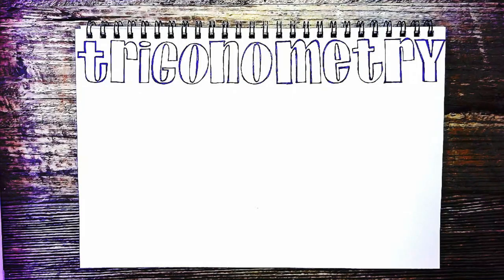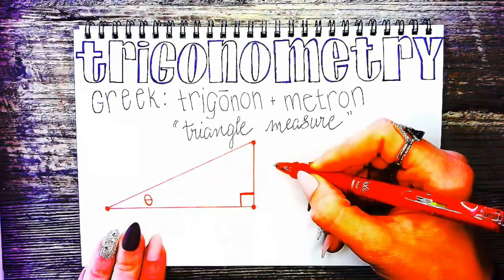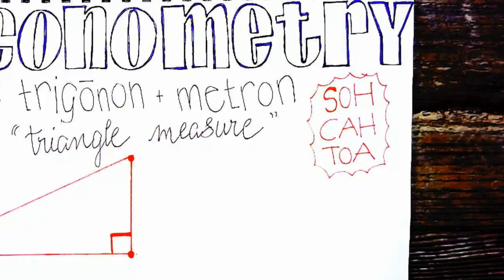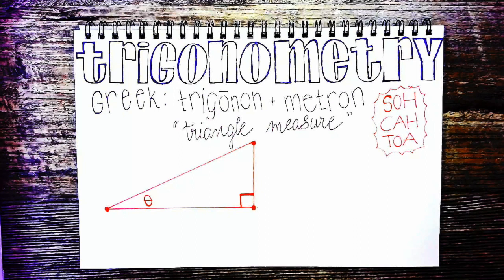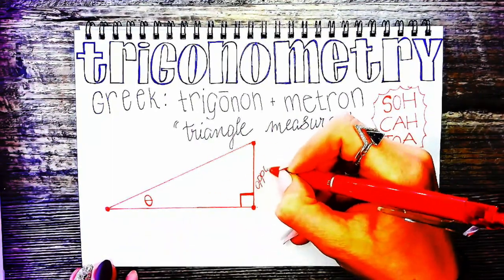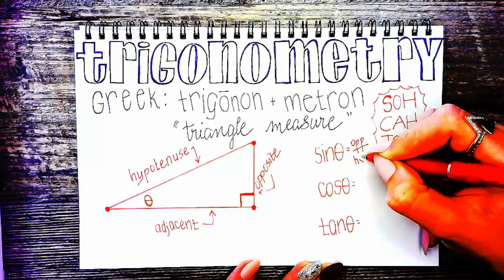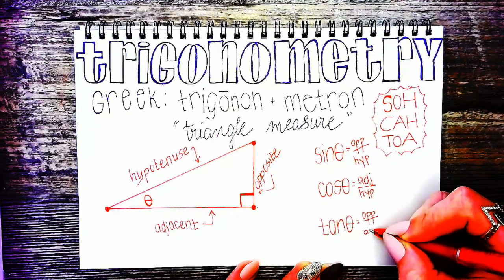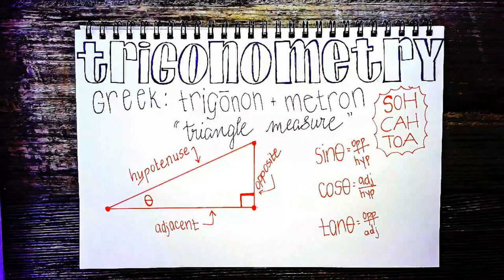(T.6) Review: 3 Basic Trig. Ratios (preparing for) The Unit Circle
This video is to prepare you for the unit circle.